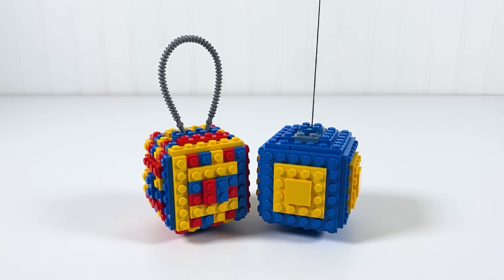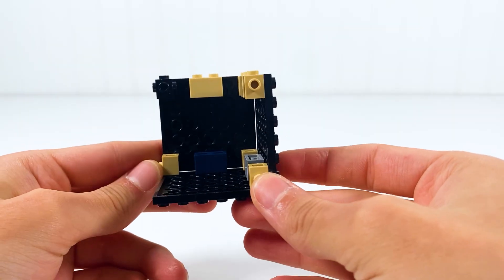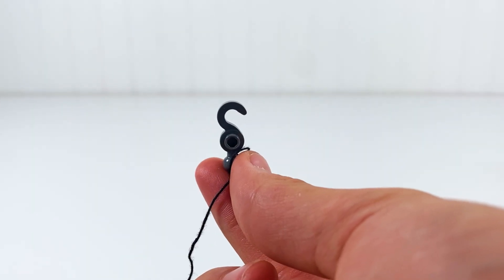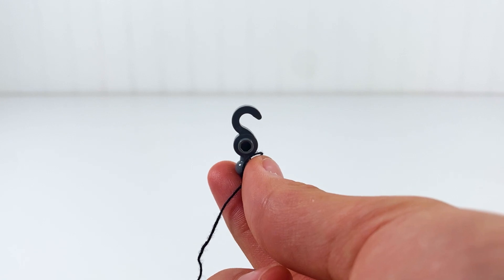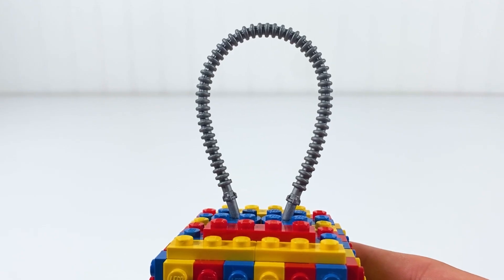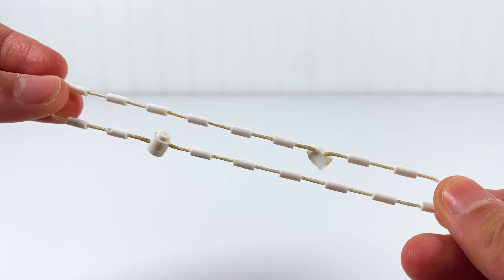My Lego Ornaments Moc | Showcase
Happy Holidays, in this video I built some Lego ornaments to go on your Christmas tree!